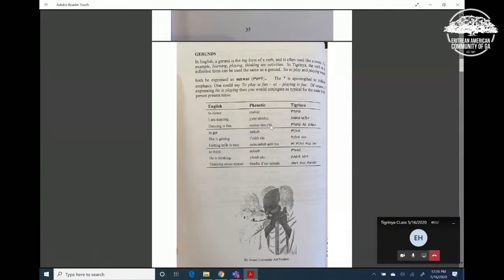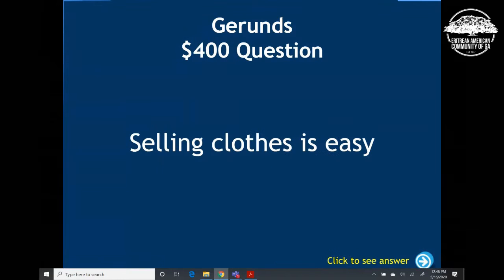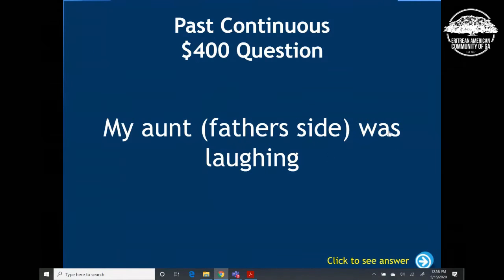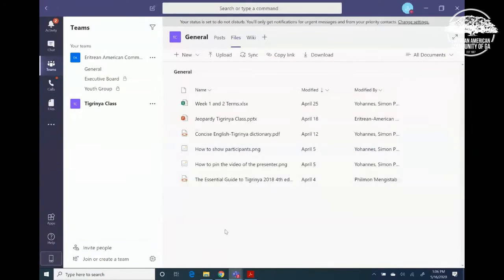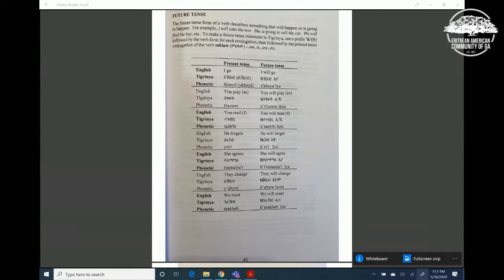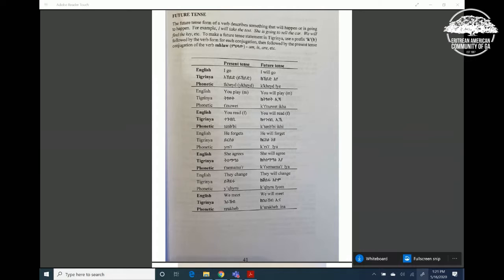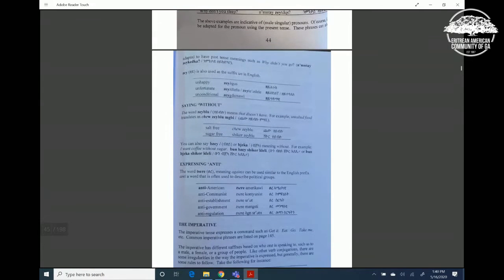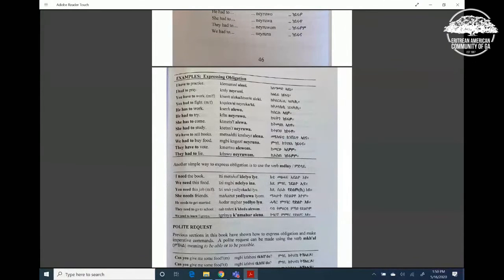Tigrinya Class 05/16/2020